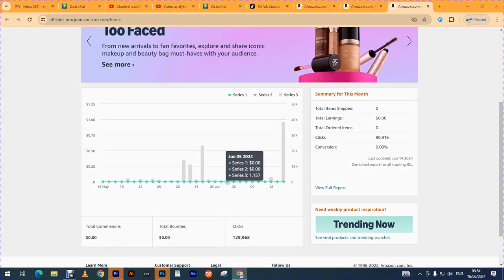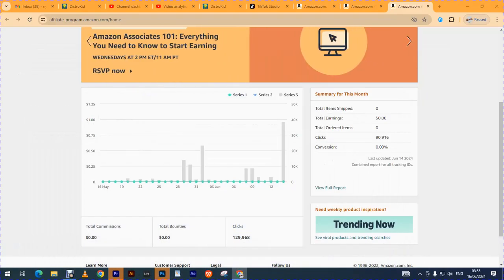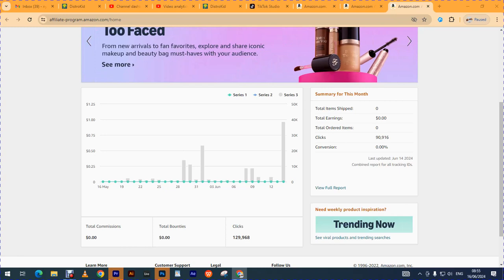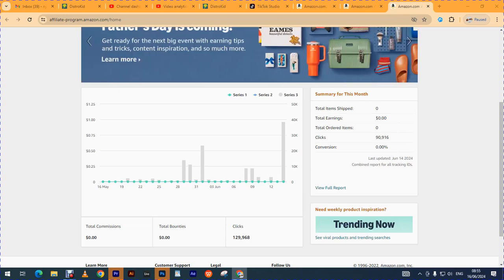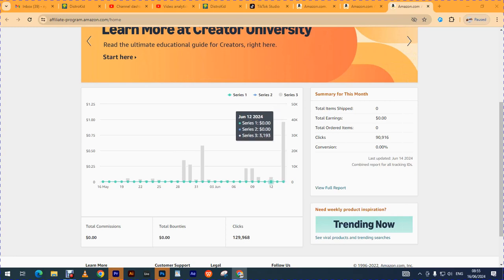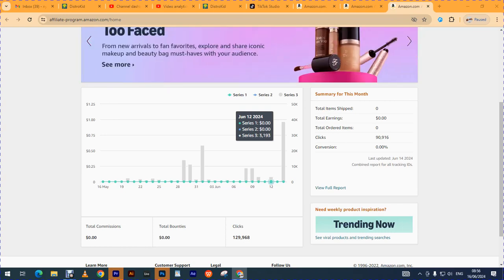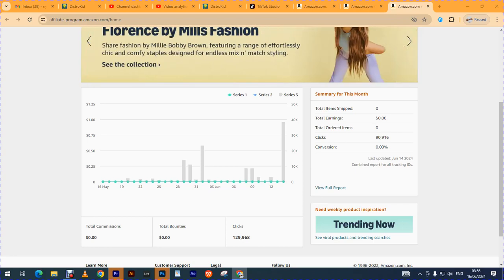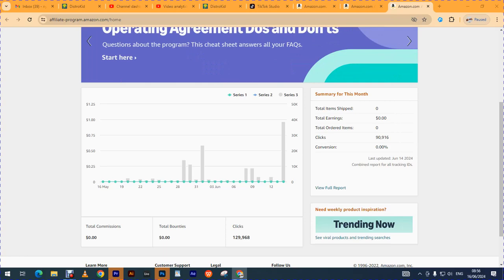Amazon affiliate Has failed to convert my traffic into sales please subscribe Check my Description